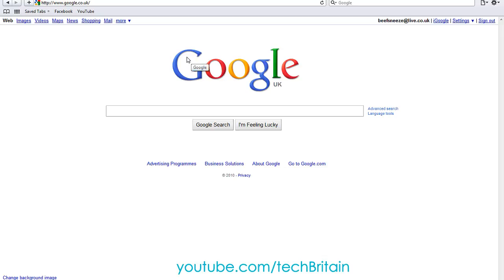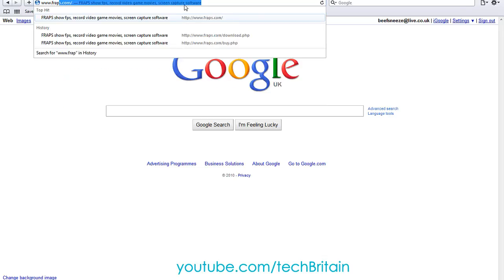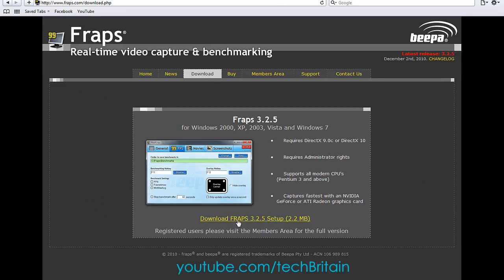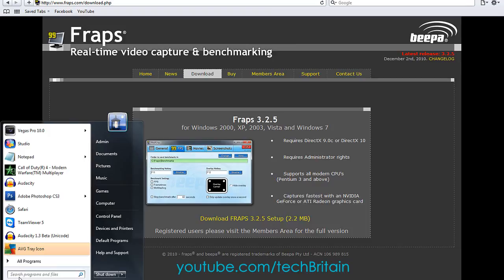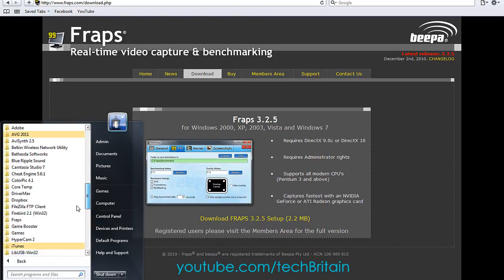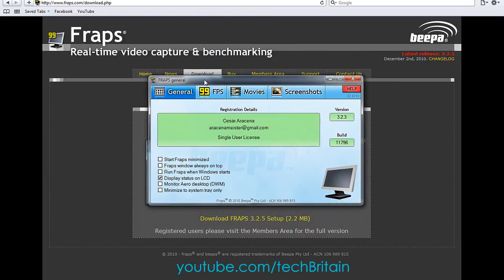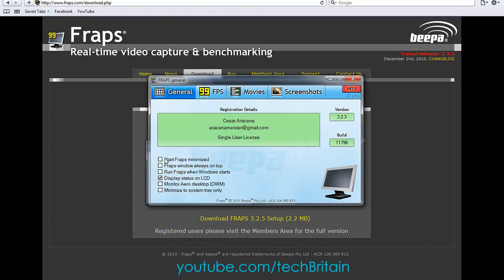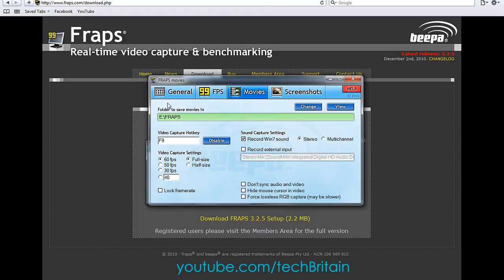How to Record PC Gameplay in HD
In this tutorial I am showing you on how to Record Gameplay on you're PC (Such as COD or Minecraft) in Full High Definition. It's very simple to do as all you need is 1 One Program.